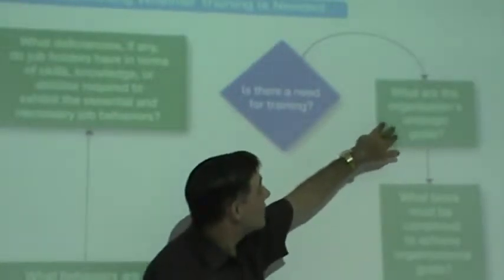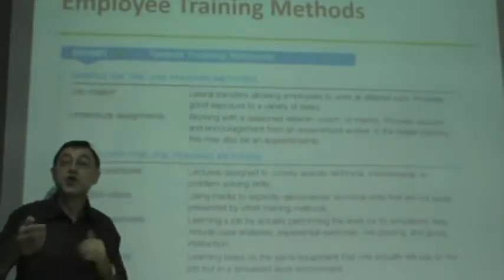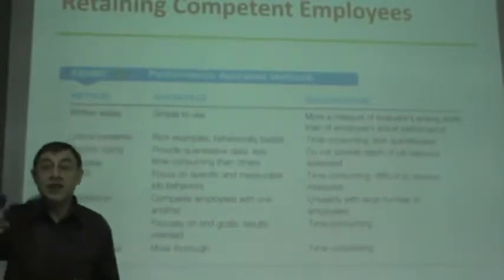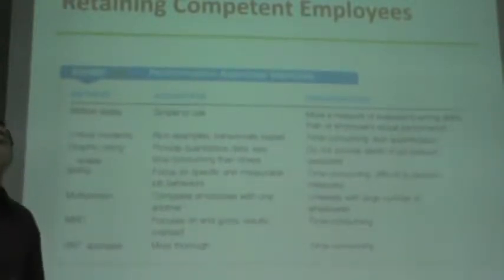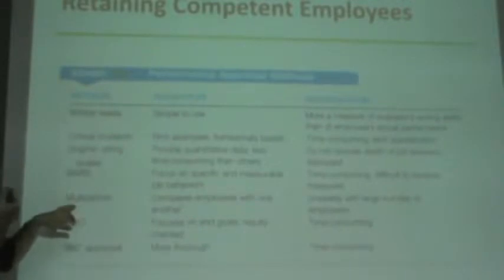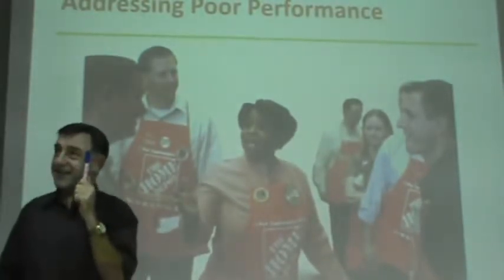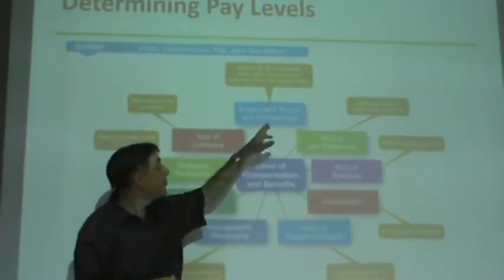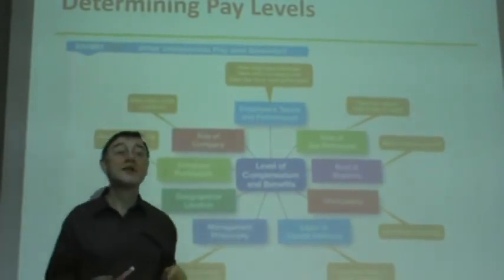Principles of Management Lecture 23